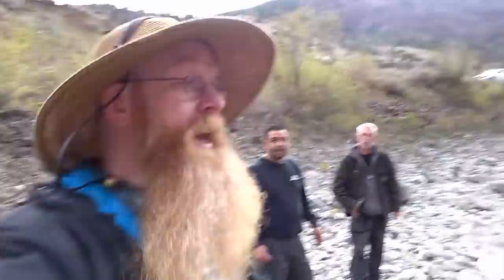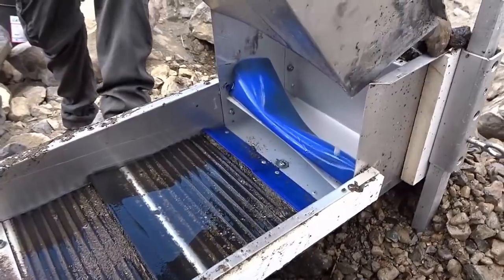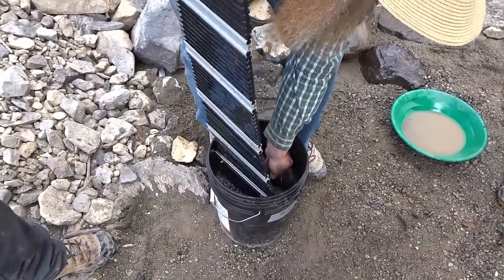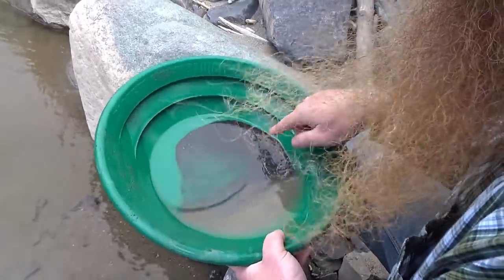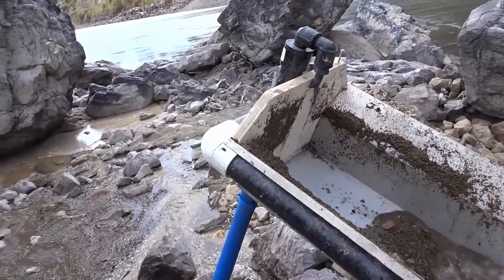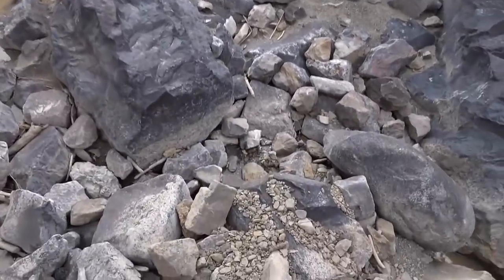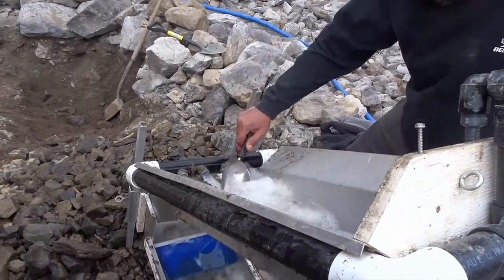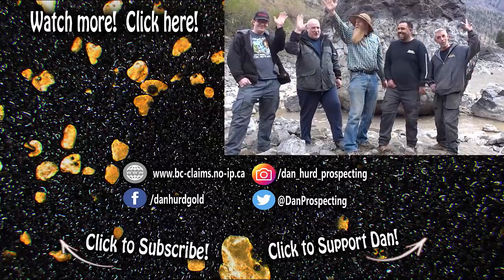Teaching some fans how to find gold with a highbanker.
Lessons on  how to find gold with a highbanker.  And we found some pickers for my patrons!  This second trip with my patrons, they decided rather than gold pan on the Fraser, they would prefer to high bank on the Thompson.  So we drove back to the same spot I took patrons last week and set up the highbanker.  The guys had never used one before, so the teacher in me started into the lesson.  Everyone found great gold.  It sounded like everyone was fairly new to gold panning and gold prospecting and got quite excited to see that much gold in a pan.